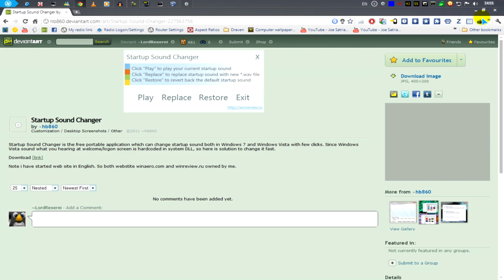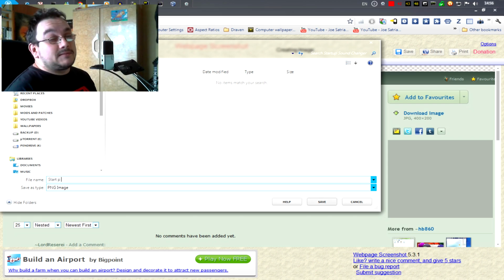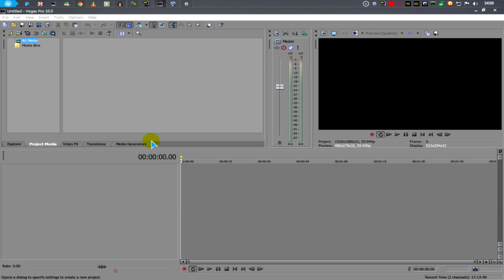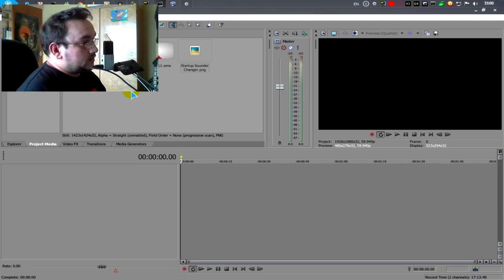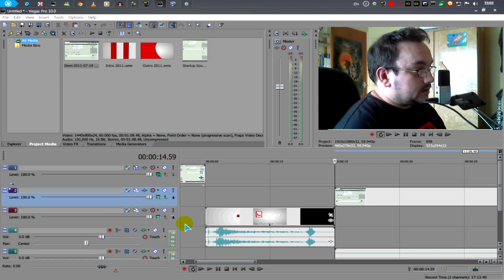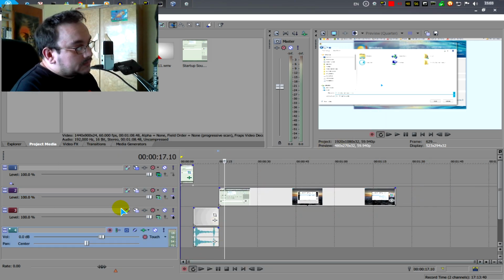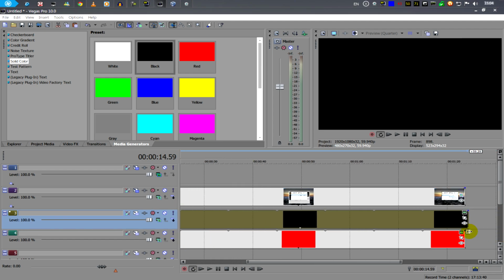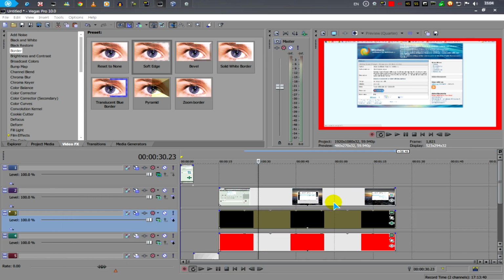Behind-The-Scenes: Making My Videos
Screaming Weazel by Kevin McLeod
Love The Way You Lie Part 2 ft. LordReserei01